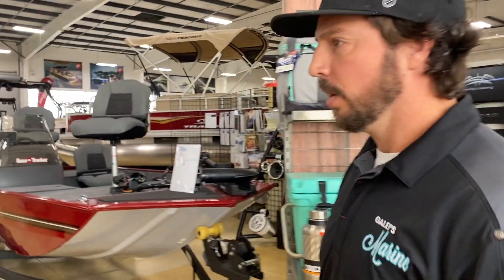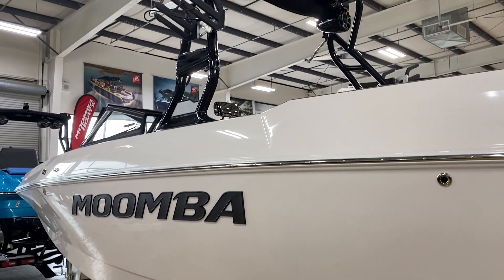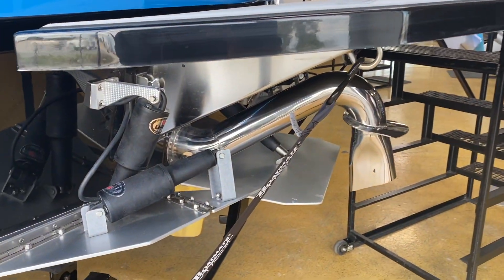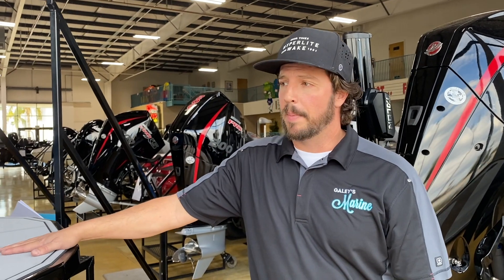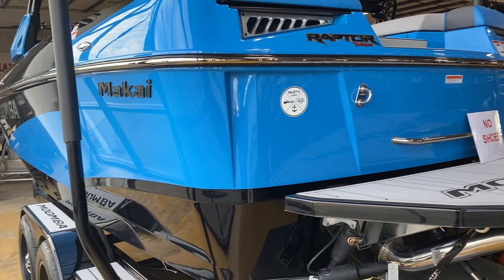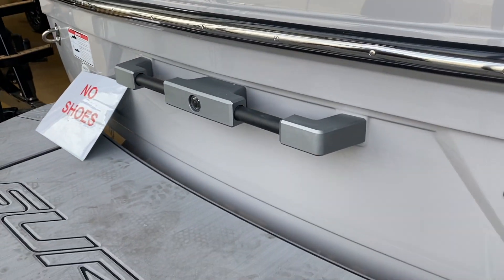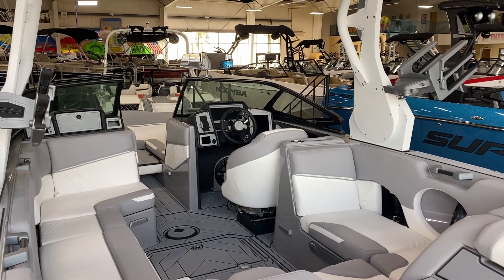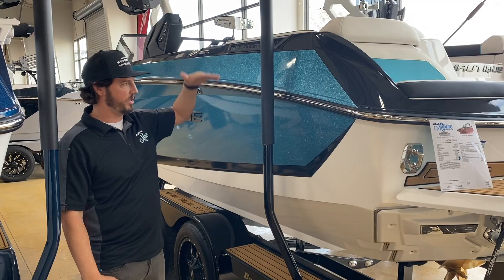The 2020 wake surf boat lineup - Moomba, Super Nautique G23, Supra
They are making some unreal wake surf boats for 2020.  Galey Marine, in Bakersfield, CA has some awesome boats on display.  We went over to look at the Moomba, Supra and Super Nautique boats.  We can't wait for lake season to see some of these boats making awesome waves.